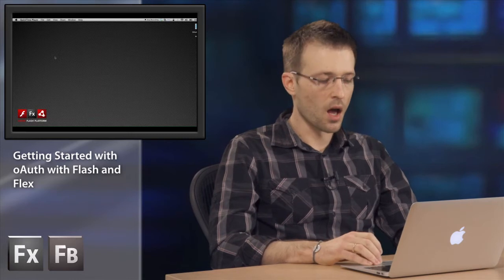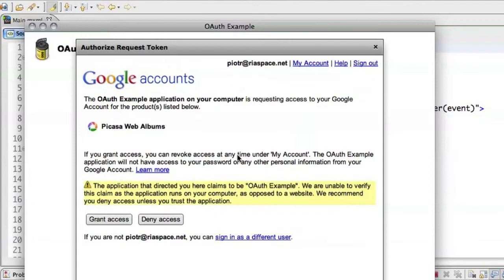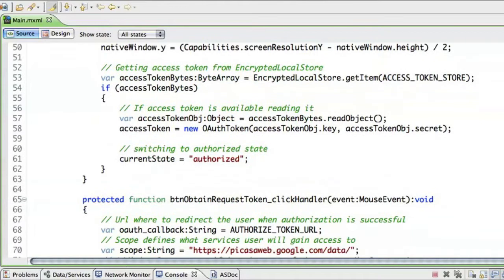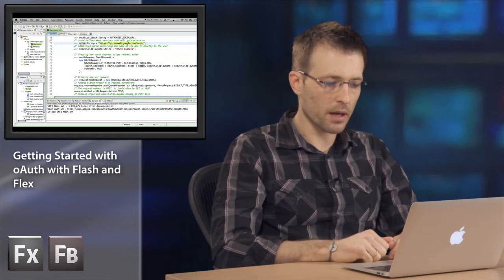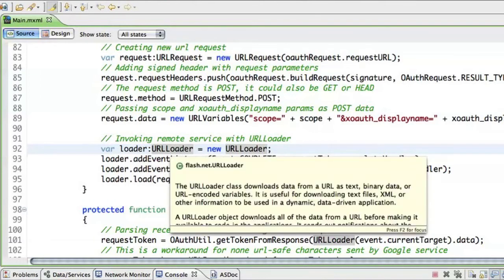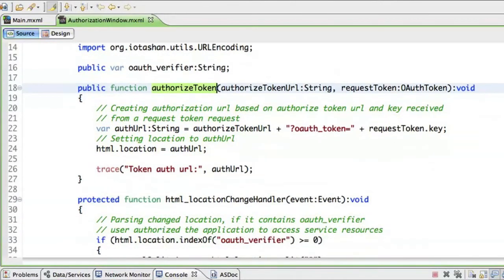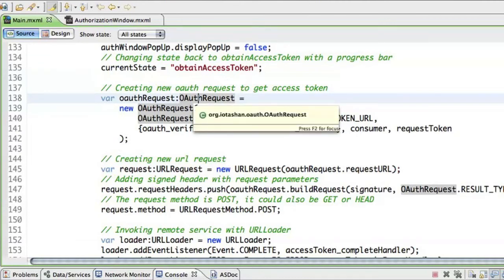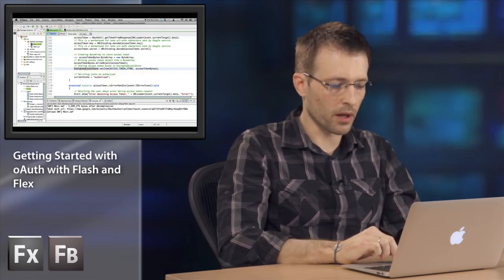ADC Presents - OAuth in Adobe AIR Applications built with Flash or Flex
In this second episode of a two-part series, Piotr Walczyszyn demonstrates how easy it is to get started with the OAuth API authorization protocol in Adobe AIR applications built with Flash or Flex.